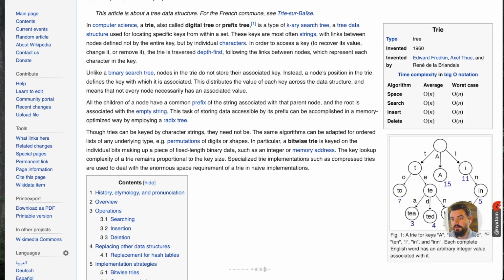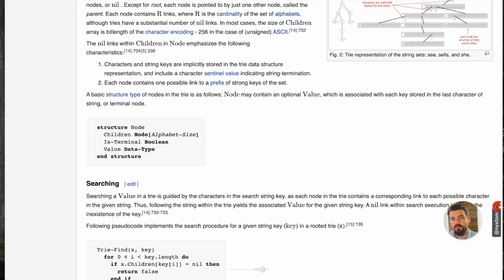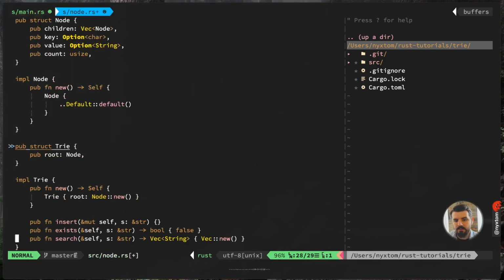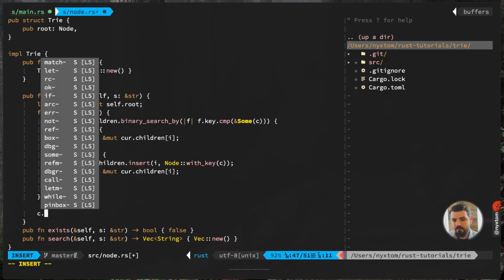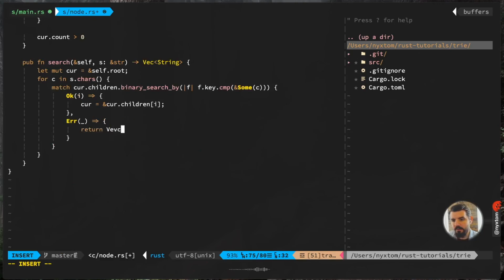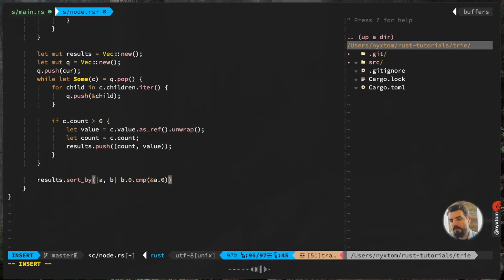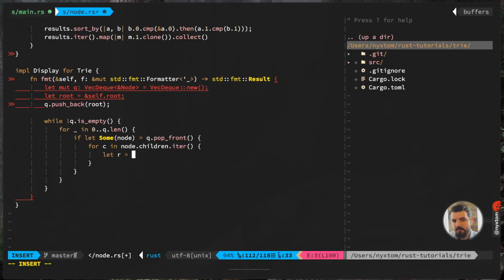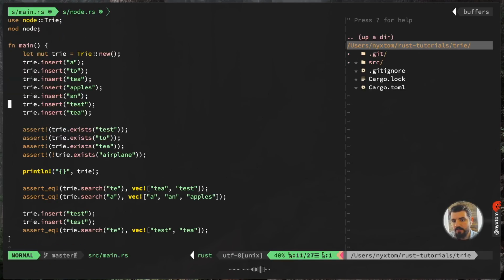Rust Programming Exercises: Autocomplete with Tries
In this video we implement a Trie data structure to efficiently store words in a dictionary and phrases to be used for fuzzy search and autocomplete search results. We make use of the Default trait to help us generate a default node, a recursive Node in the Trie will store a vector of children, and we store the count for the frequency of the words along the tree. We discuss the inversion of the Prefix Trie as a Suffix Tree in order to find the common suffixes, the use of bitwise binary trees to store the bits of each valid child in an alphabet. Along with the search and exists functions, we implement a Display trait to help format the output of the Trie with a level order traversal similar to the tree traversal algorithms in previous videos.

Cheers! 🍻